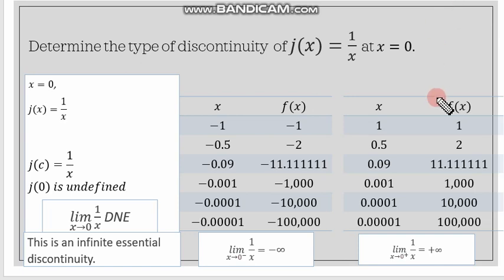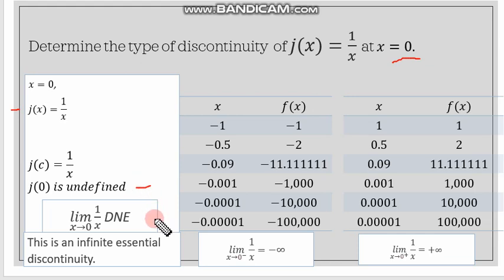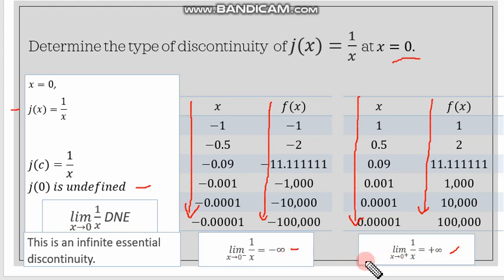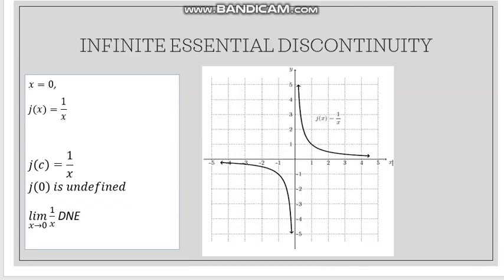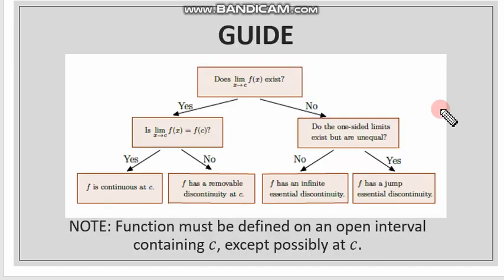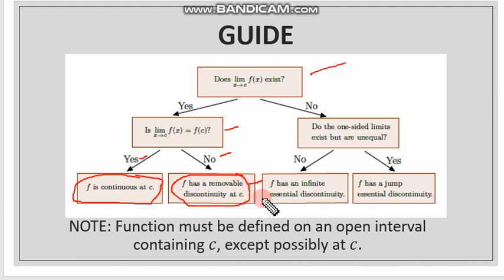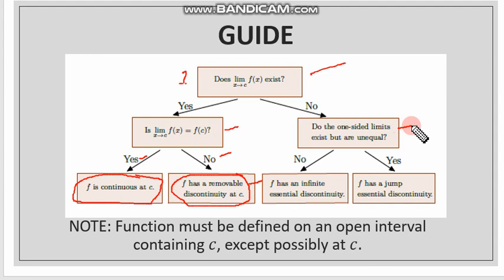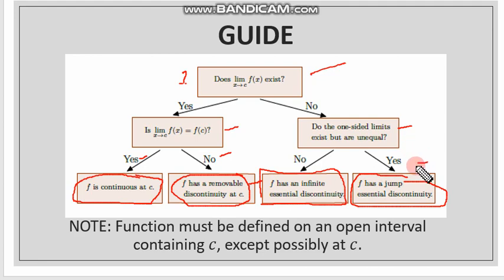CONTINUITY PART 14